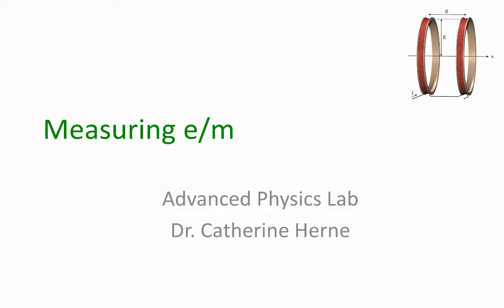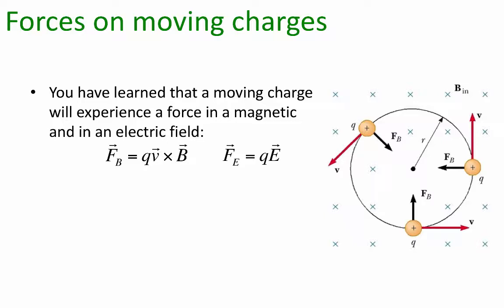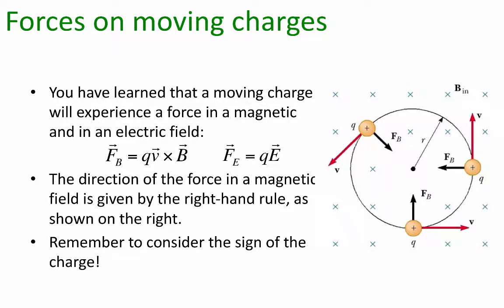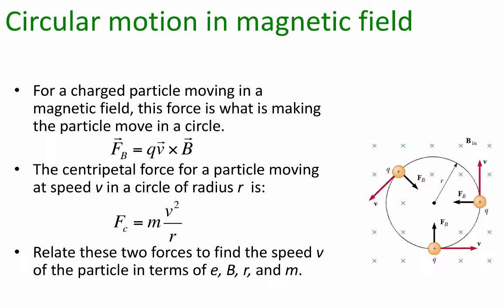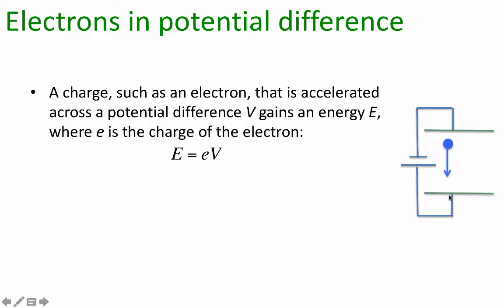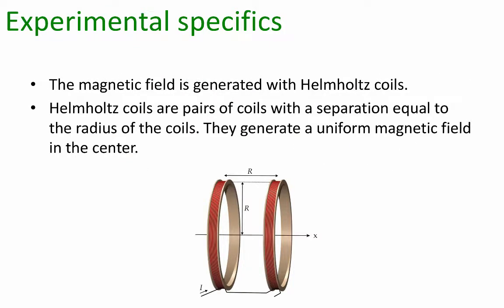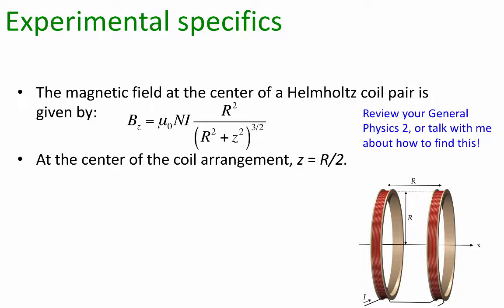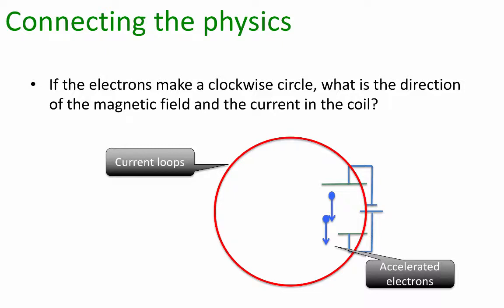Measuring e over m